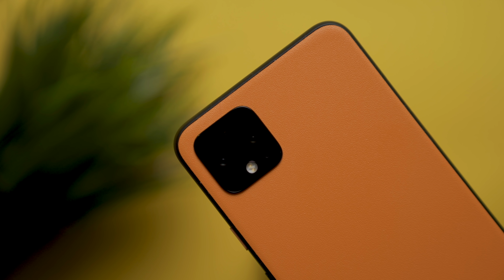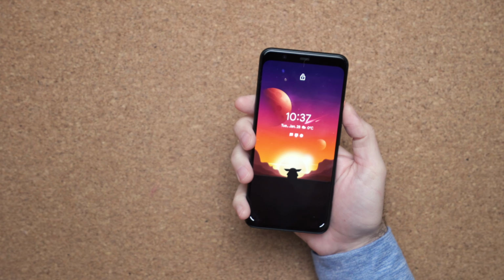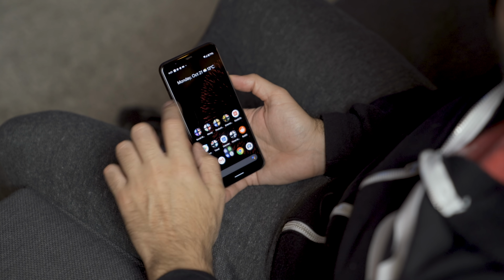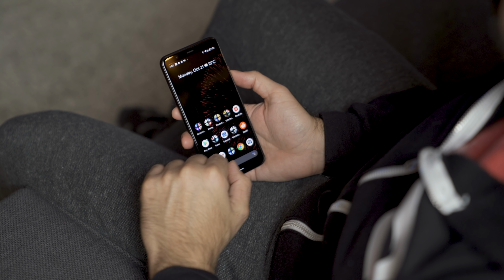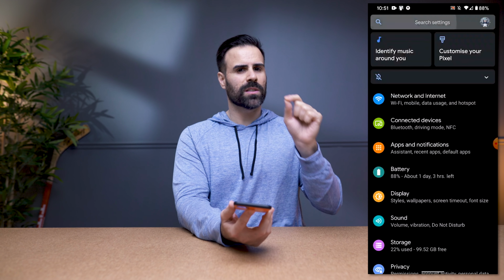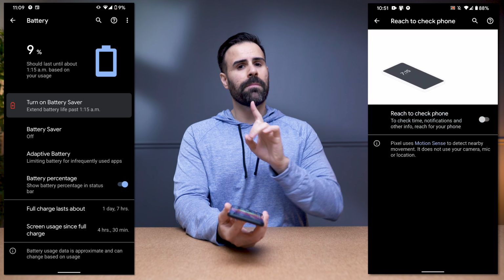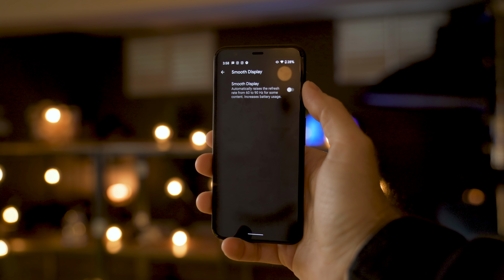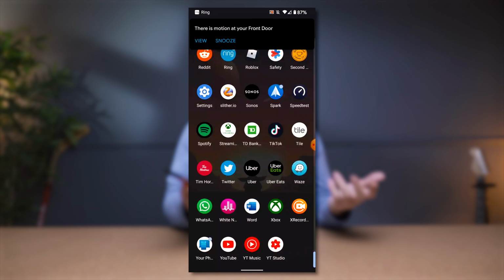Google Pixel 4 - I Gave it Another Chance...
The Pixel 4 and Pixel 4 XL didn't get the best reviews when they first came out.  But after a few months I decided to give it another chance to see what Google has done via software to make it better. Here's my revisit and 3 month later review of the Pixel 4 XL.

Pixel 4 XL is being sold for $799 now and the regular Pixel 4 for $629 through Amazon US